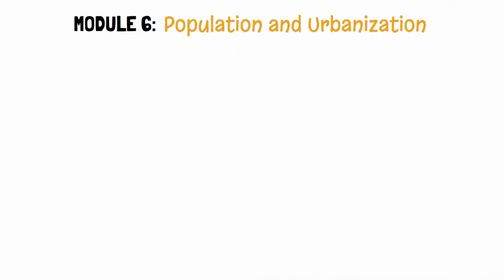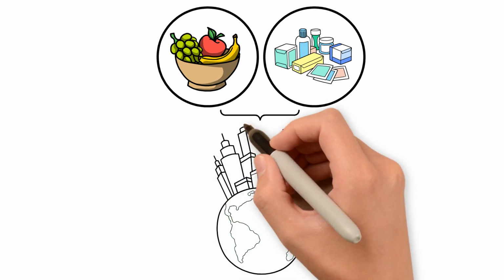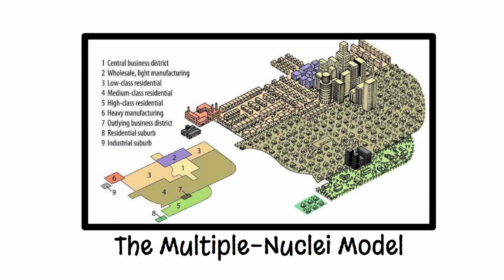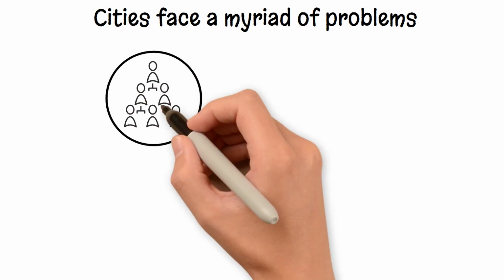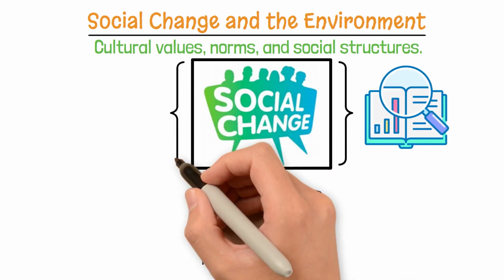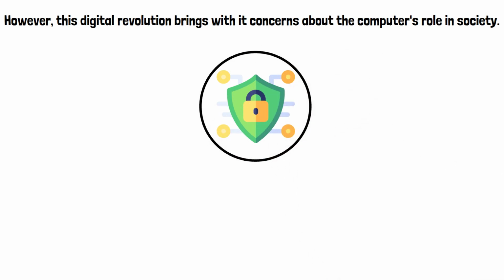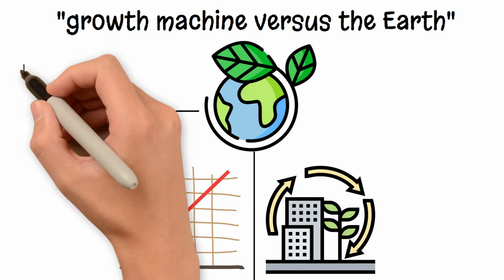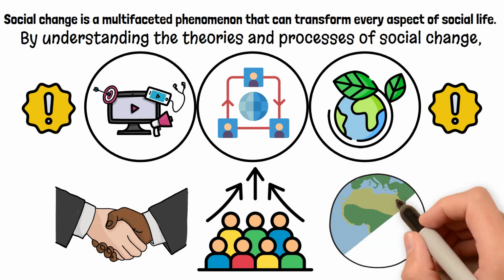SOC-103 Module 6: Population and Urbanization